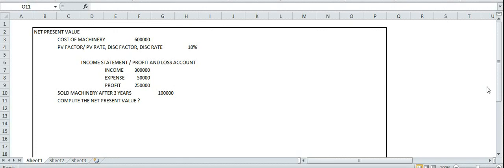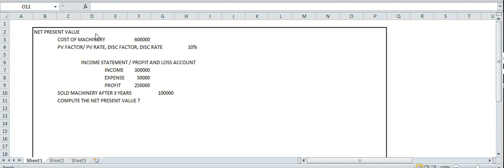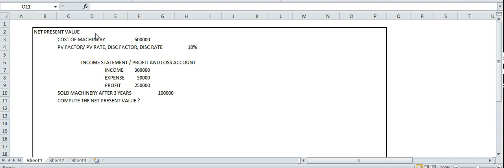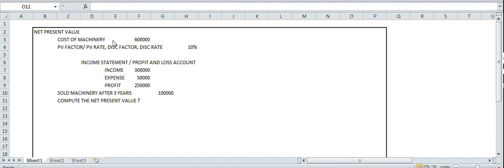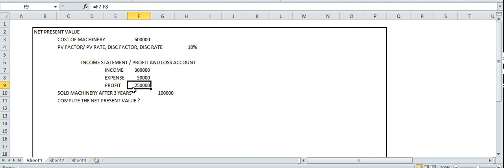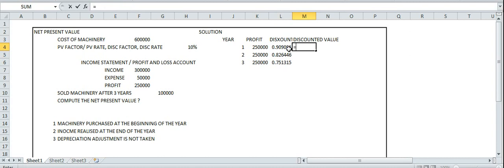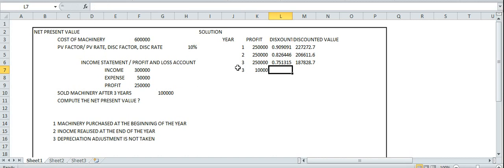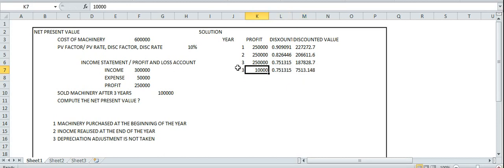NET PRESENT VALUE - MALAYALAM SIMPLE PROBLEM , BASIC PROBLEM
HOW TO UNDERSTAND NPV NPV (NET PRESENT VALUE ) WITH A SIMPLE PROBLEM ,